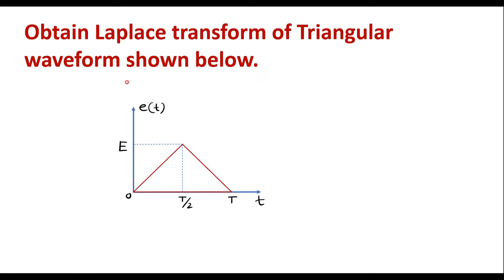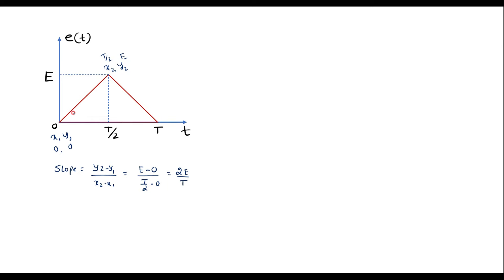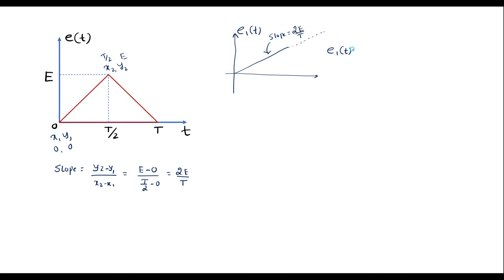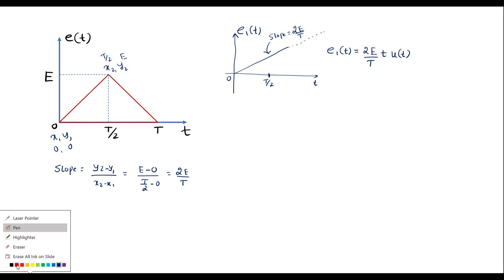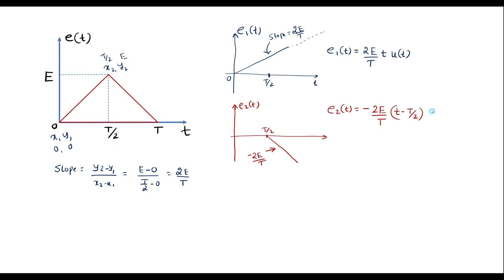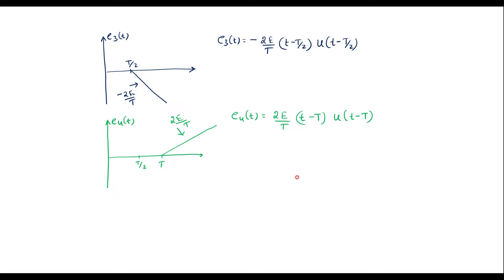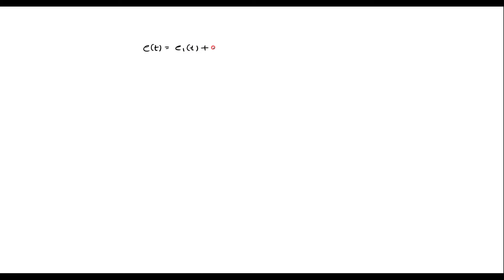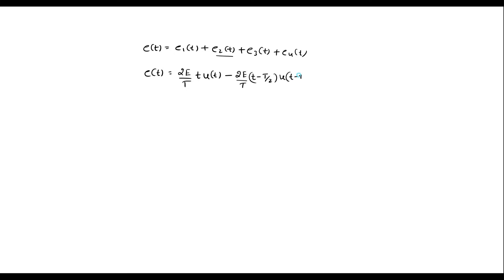Obtain Laplace transform of Triangular waveform